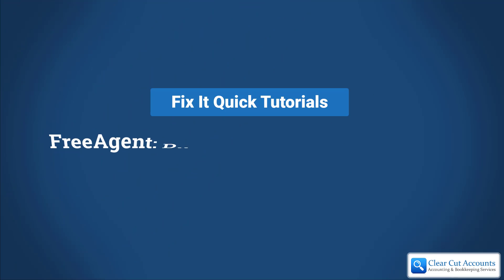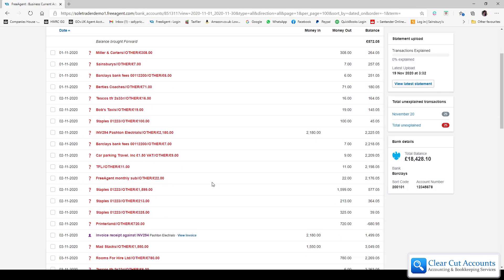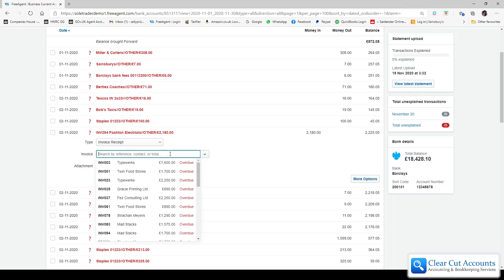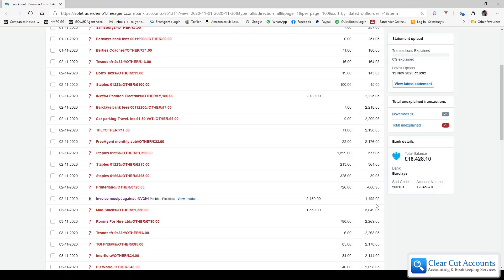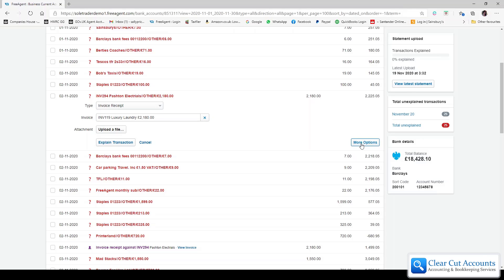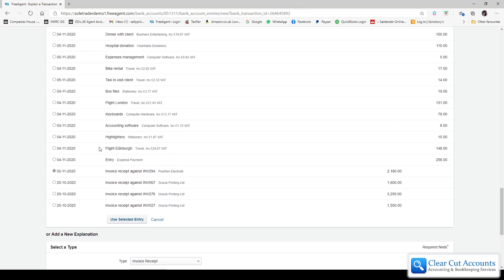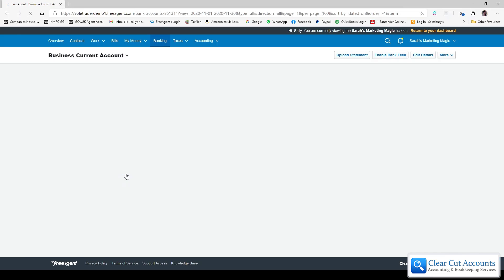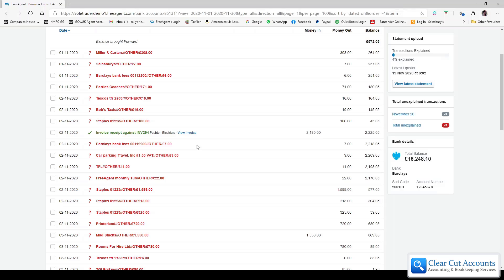FreeAgent: How to Fix a Duplicate Manual Purple Bank Transaction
This video shows you the basics of how to solve the issue of having a manual duplicate bank transaction.

And if you need a great accountant that can help you with FreeAgent, please get in touch!